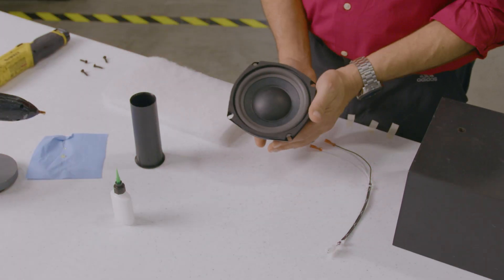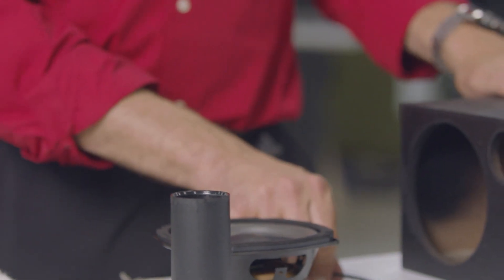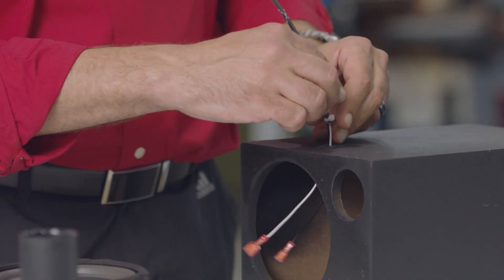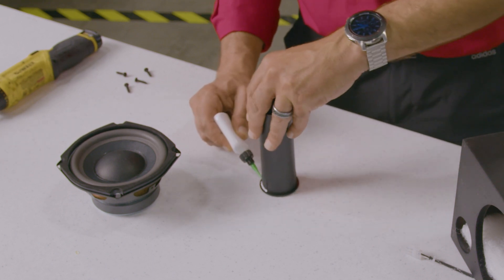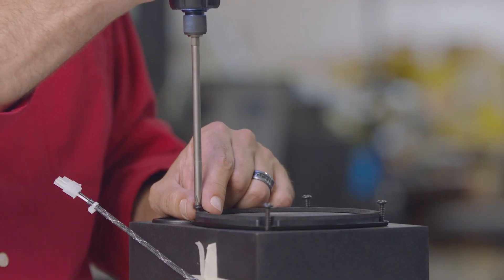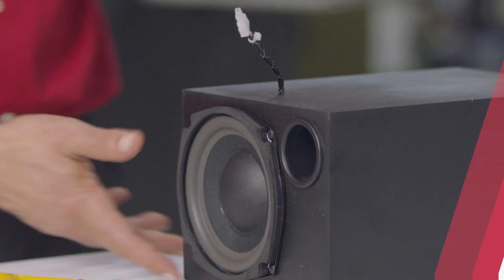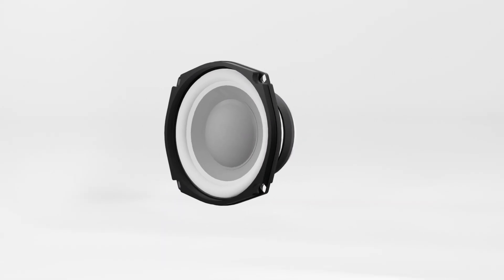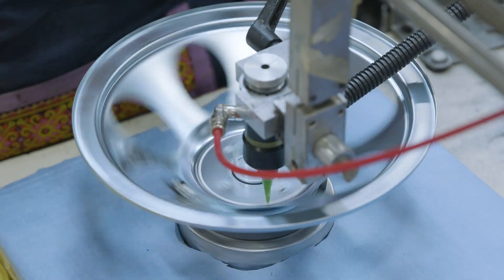Build A Speaker Video Series. Video #5: Enclosure Assembly & Final Testing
The five-part “Designing and Building a Loudspeaker” series will take you through all of the steps from design, component part selection, driver assembly, subwoofer assembly, and final testing.

The fifth and final video in this series follows the construction of a 5.25” subwoofer into the enclosure assembly and final testing. Although the driver has been tested twice, this last test is to triple-check that nothing happened during enclosure assembly that would cause it to sound anything other than how the customer is expecting.

If you have any further questions about audio engineering, manufacturing, testing, pricing, or anything of the sort, contact MISCO Speakers or request a quote